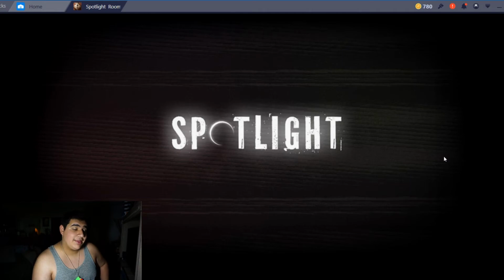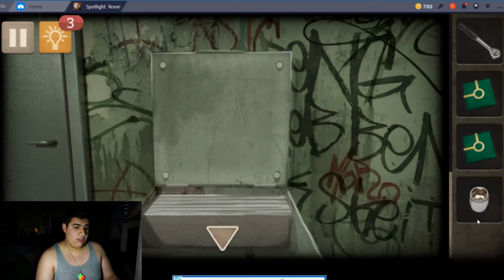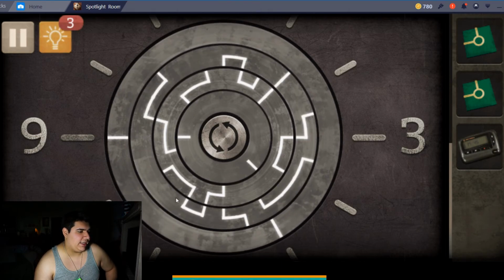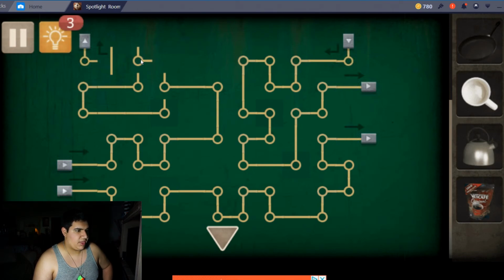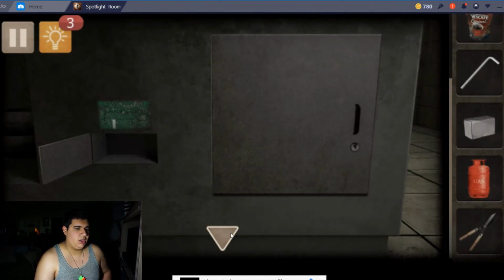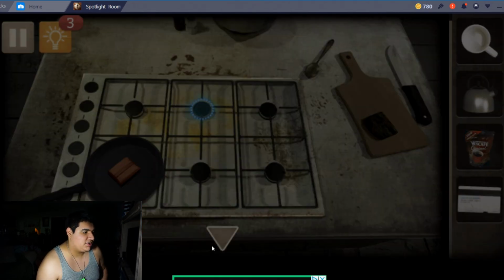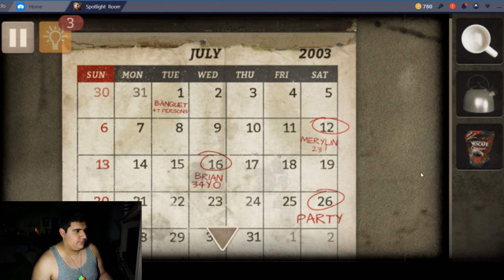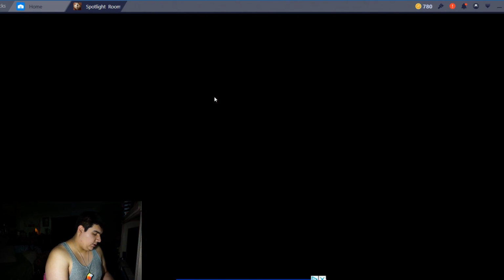Spotlight Room Escape Season 1 Chapter 4: Fate | Walkthrough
Hey Guys! We are 1 episode away from the season finale.